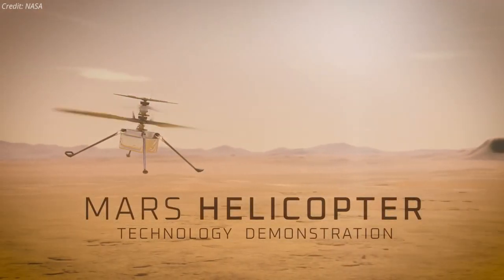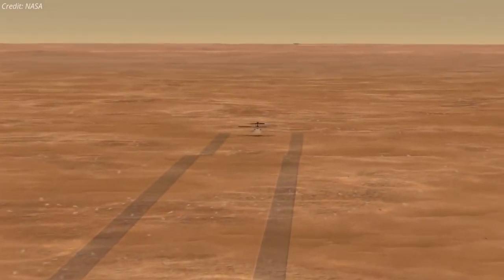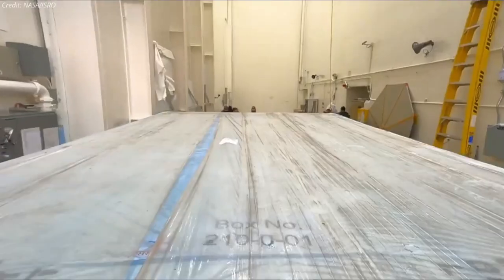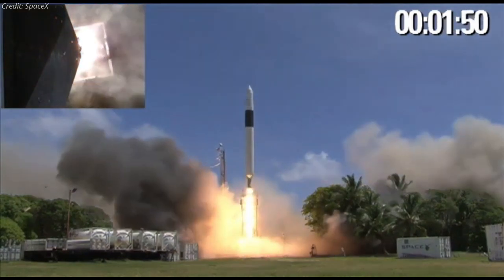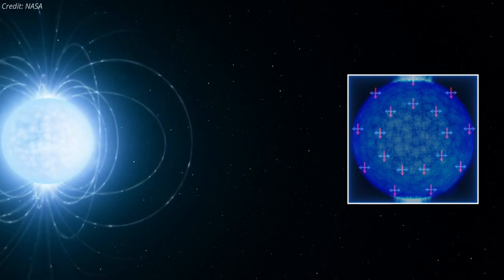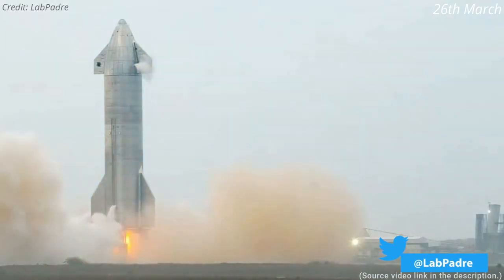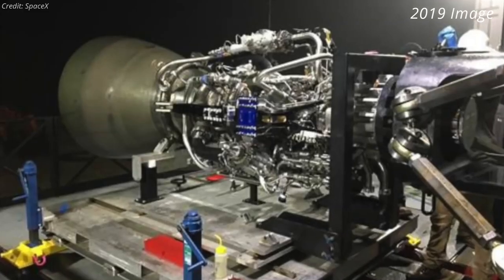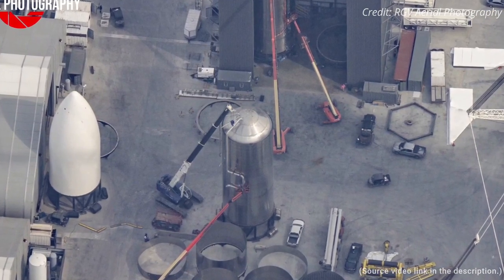Starship SN11 Flight as Early as MONDAY | Ingenuity First Flight | SpaceX Anniversary Launch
Starship SN11 was set to perform a same-day double header on Friday, March 26, combining a static fire and test flight in Boca Chica, Texas.
However, the flight was canceled and is now rescheduled to Monday, March 29th. The company has not provided a specific time for the launch, but it will take place between 7am and 3pm local time.
Cameron County, the area in which the Boca Chica testing site is located, has yet to issue any road closure announcements for next week, however.

Scripted on 27th March 2021.

00:00 How Ingenuity Takes its First Flight
02:54 NASA-ISRO Satellite Part Arrived at JPL
05:13 SpaceX Anniversary Launch
07:02 Historic Image of Blackhole in Polarized Light
08:59 Starship Updates

M87 Research Papers:
1.First M87 Event Horizon Telescope Results. VIII. Magnetic Field Structure near The Event Horizon

Image Credits:
NASA
ISRO
Trevor Mahlmann (@TrevorMahlmann)
RGV Aerial Photography
SpaceX
Elon Musk

Video Credits:
NASA
ISRO
ESA
Event Horizon Telescope
SpaceX
LabPadre
Jay Wedgeworth IV (@JayWedgeworth)
Reagan(@bluemoondance74)

Video Links:
1. 58-second clip of the Raptor static fire